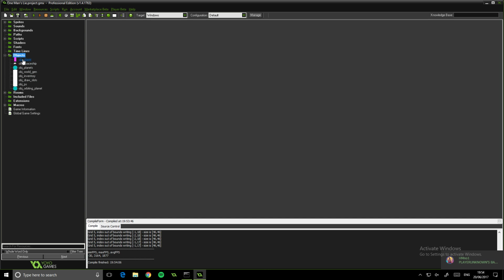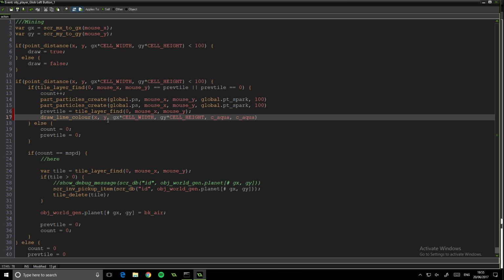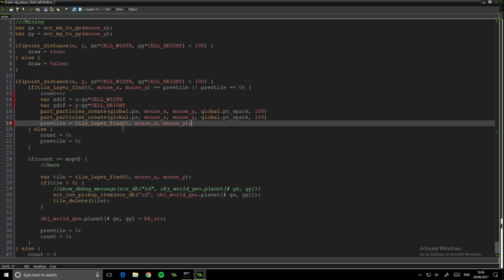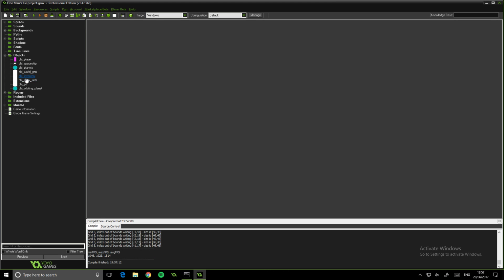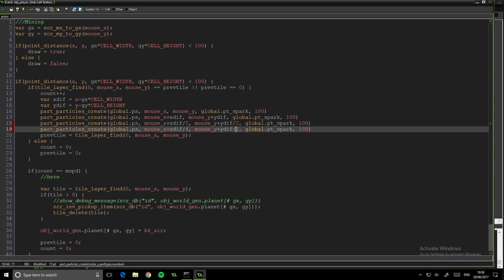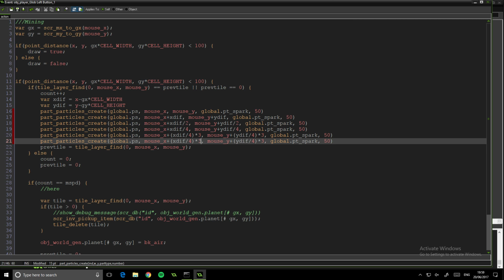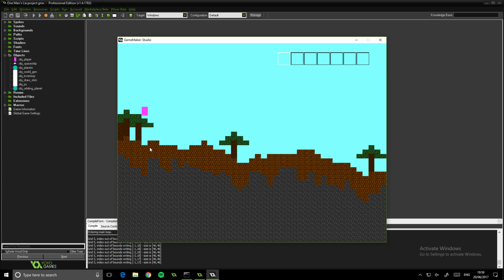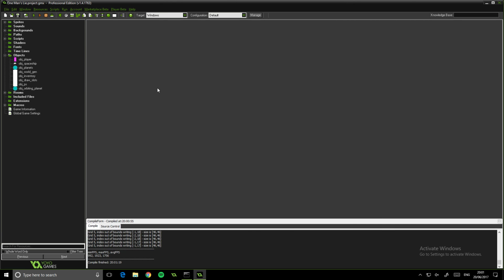[GameMaker Tutorial] Building a No Man's Sky 2D clone - Finishing the beam - #38